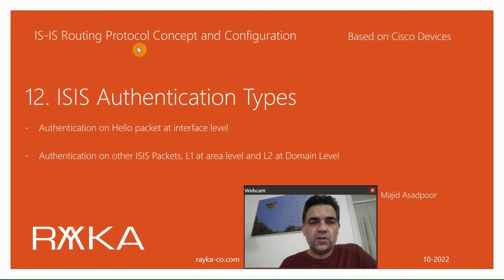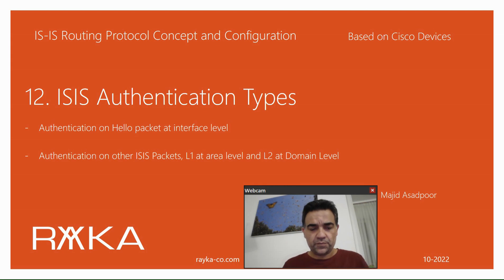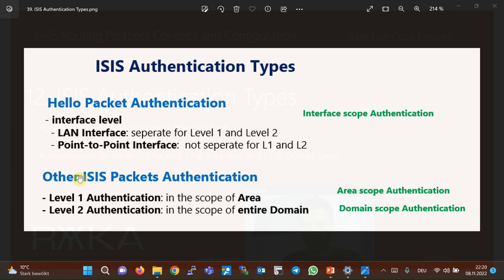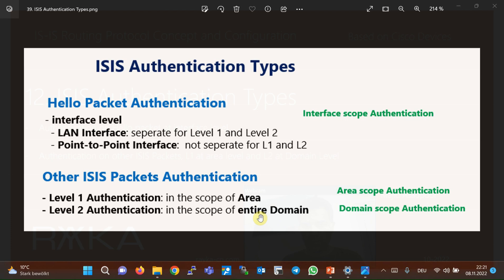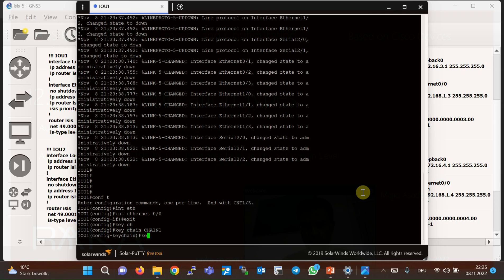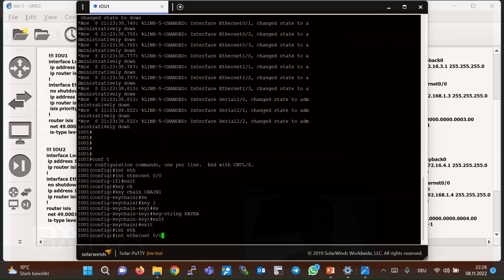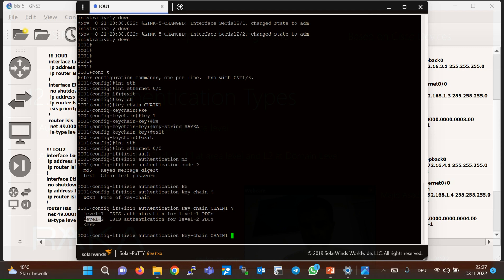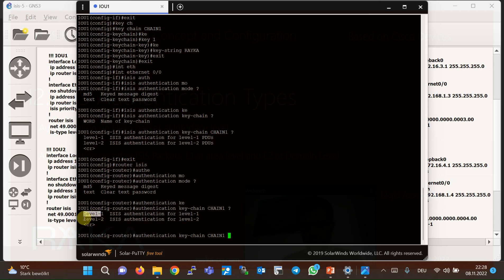12. ISIS Authentication Types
ISIS Authentication Types is what we discuss in this section especially that authentication in ISIS is a little different from than other routing protocols.
There are two types of authentication in ISIS. Authentication on Hello packet and authentication on other ISIS packets such as LSP, CSNP and PSNP.